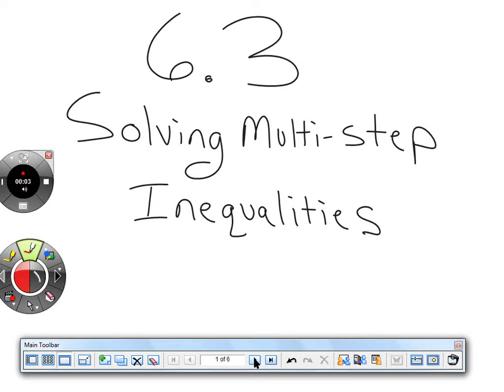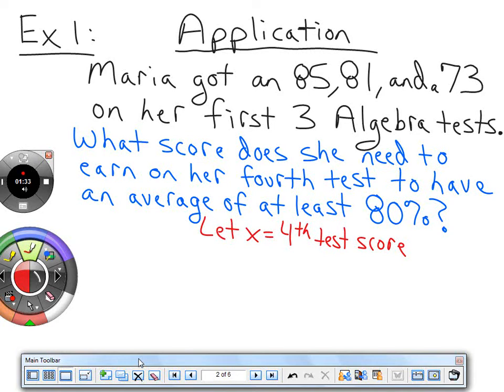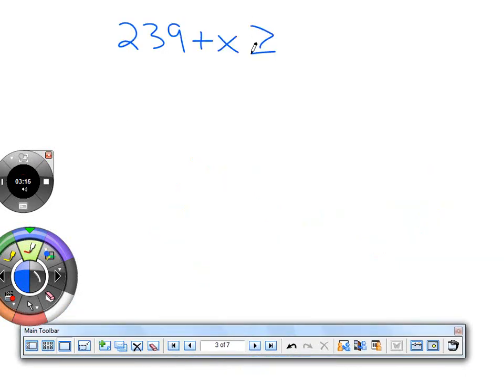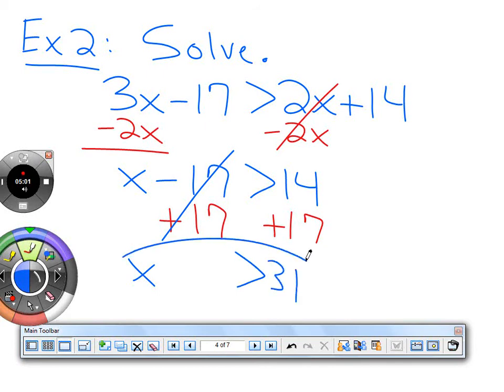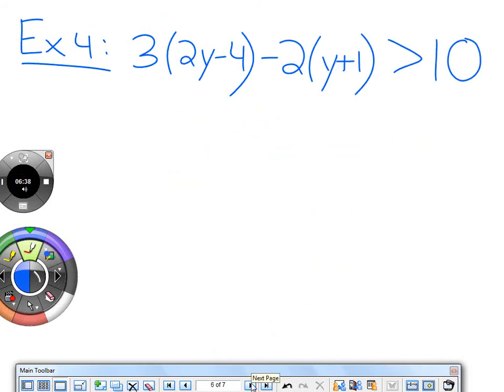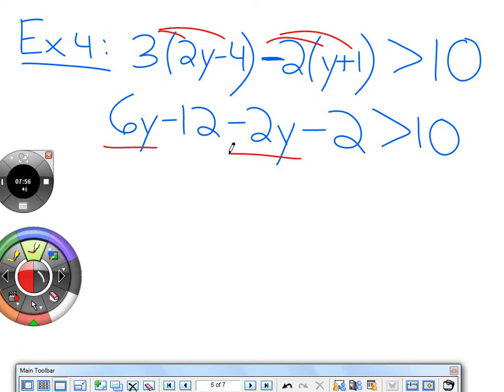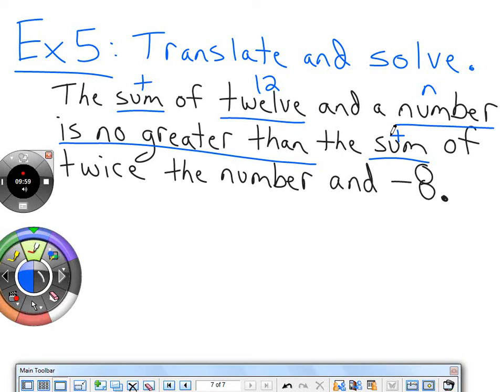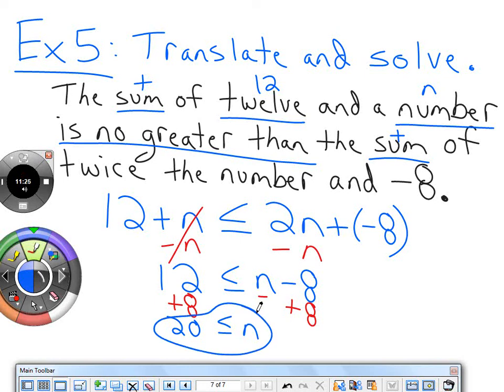6 3 ALG NOTES